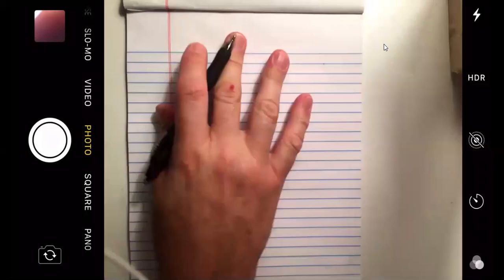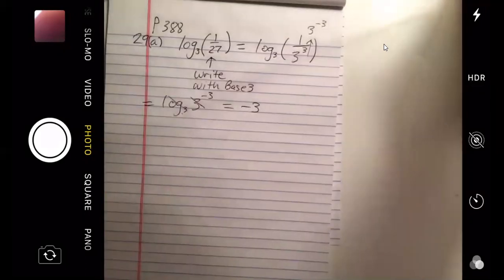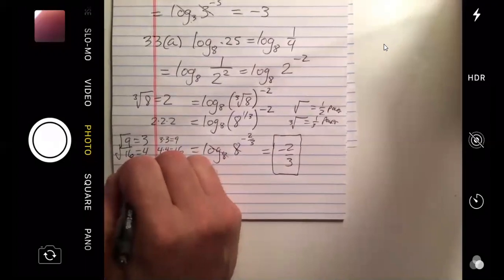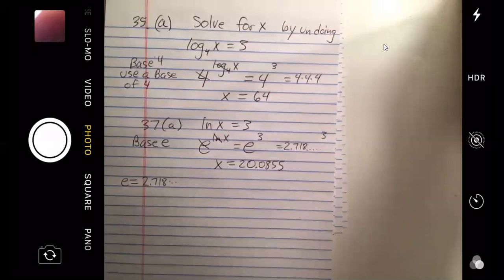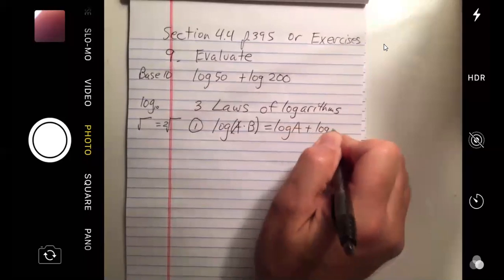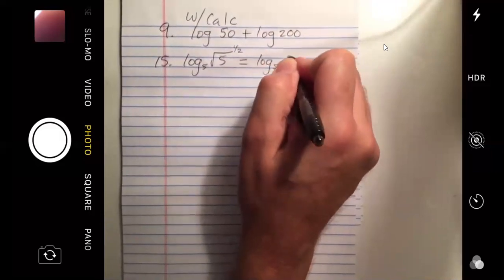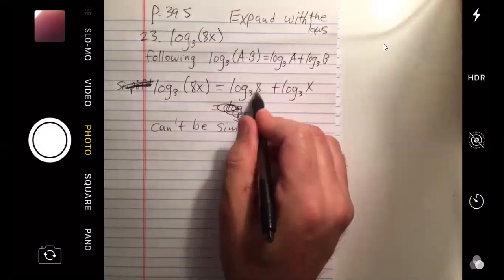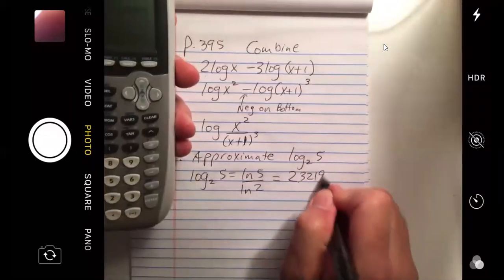MATH1113Zoom Meeting for August 25